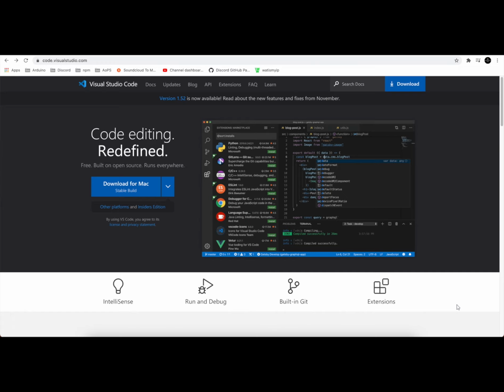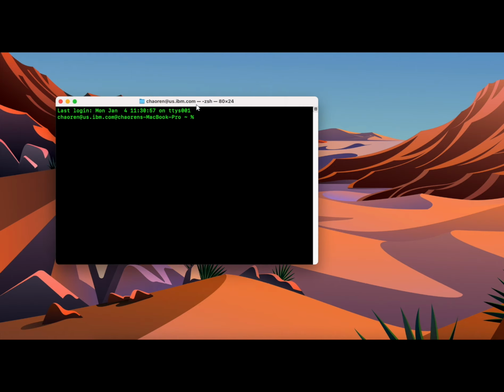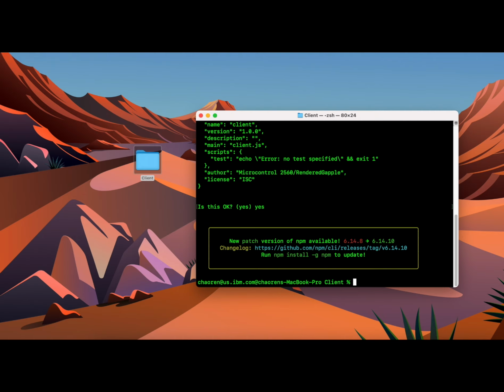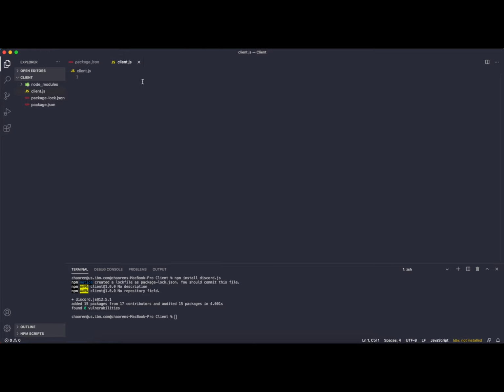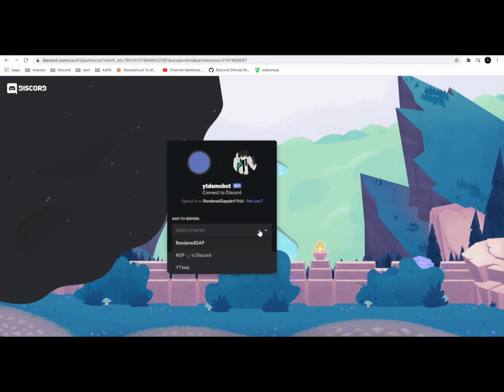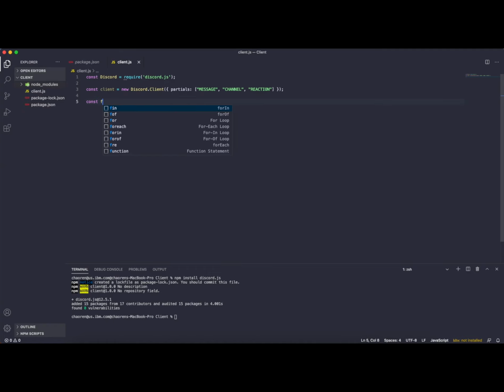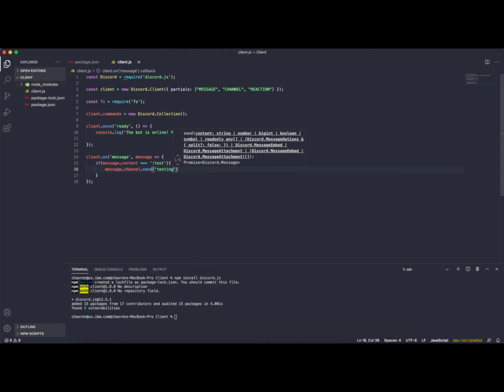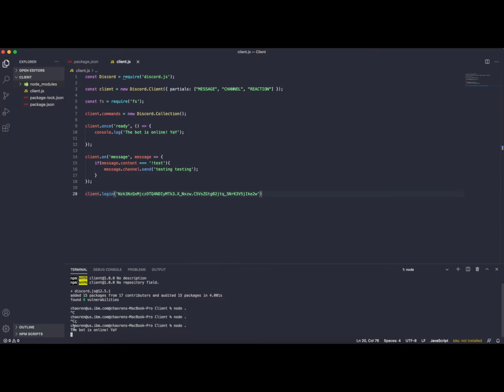How to make a Discord Bot in 2021 (Part 1)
Hey guys! So, in this video I made a simple discord bot that could respond to a command typed in on a discord channel :D This is the first video in this series, and if you want to watch more videos like this, Sub! it greatly helps me out, I'm trying to reach 100 subscribers by the end of June.